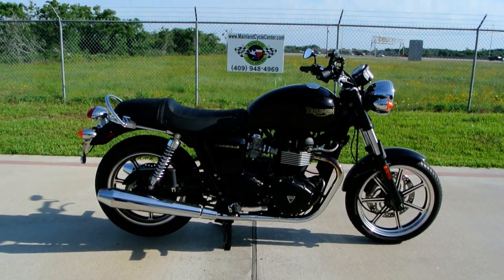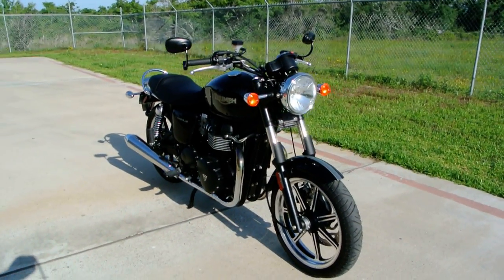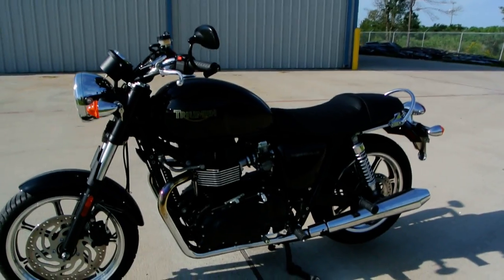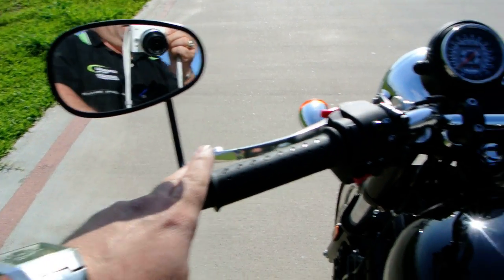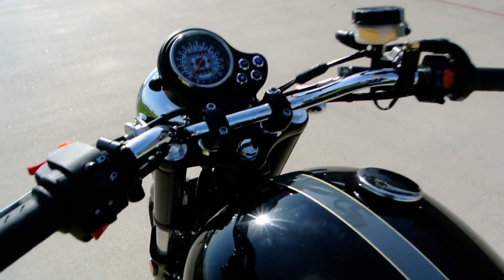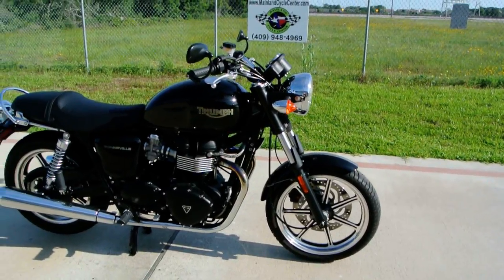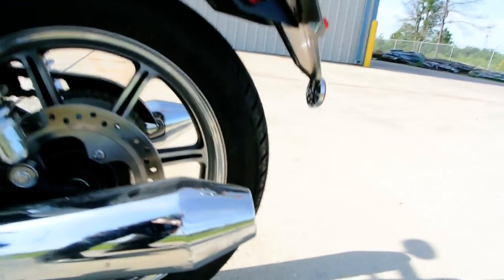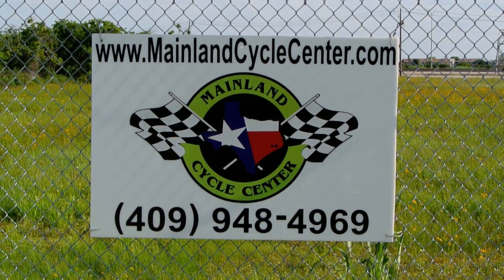2009 Triumph Bonneville Only 65 Miles: Overview and Review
Sold. Please enjoy Mainland's look at this near new 2009 Triumph Bonneville. Mainland Cycle Center is located in La Marque, TX just outside of Houston, Texas.